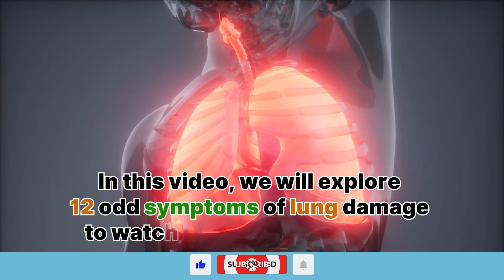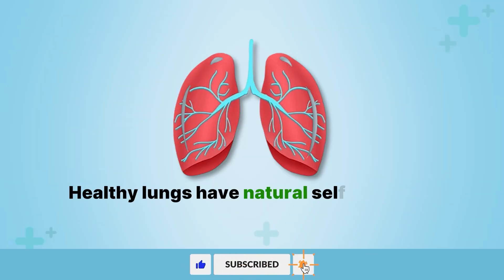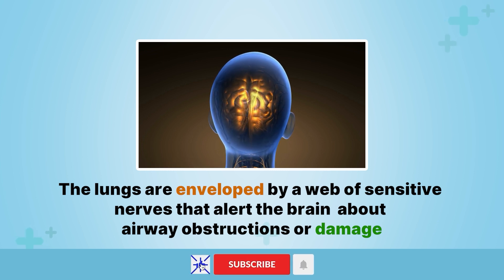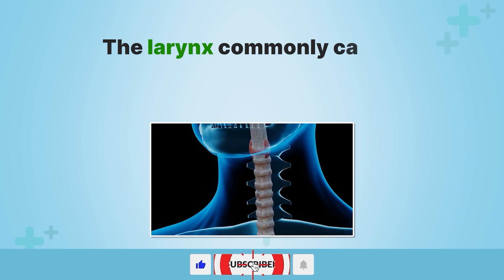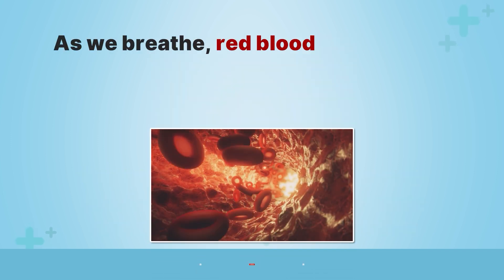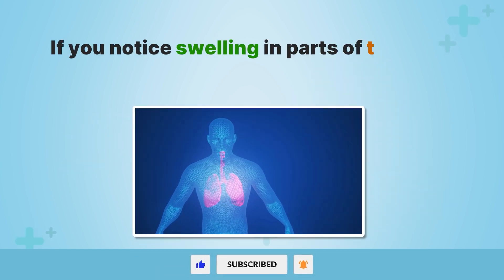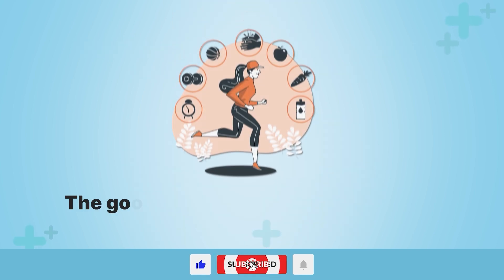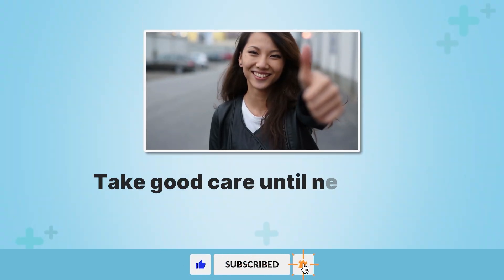LUNGS are DYING! 12 Weird Signs of LUNG DISEASE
12 weird signs of lungdamage

In this video, we'll explore 12 subtle symptoms that could signal your lungs are distressed and deteriorating faster than they should. It's critical to catch these early signs because you can take steps to stabilize lung function and prevent further damage. Your lungs have a remarkable ability to maintain capacity if caught in early decline. Lung disease impacts over 24 million US adults, often from sources beyond just smoking.

In fact, factors like infections, pollution, respiratory illness, and genetics can also harm these delicate organs. Over 50% of adults with severely reduced lung function are unaware as the disease progresses silently over years. If you want to evaluate lung health, stick around and watch this video all the way to the finish.

We'll also discuss simple diet and lifestyle changes to support respiratory wellness and stop progressive lung injury if caught early enough. Don't miss these 12 vital markers your lungs need assistance fast!

Timestamps:
⏰ 00:00 - Intro, what is lung damage?
⏰ 00:38 - Causes of lung damage
⏰ 01:40 - Signs of lung damage
⏰ 16:10 - How to reverse failing lungs